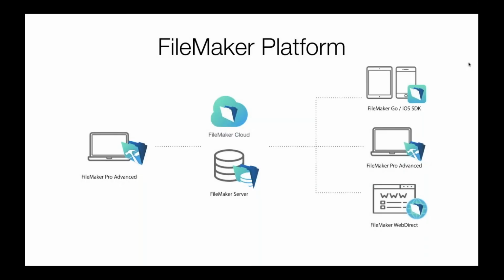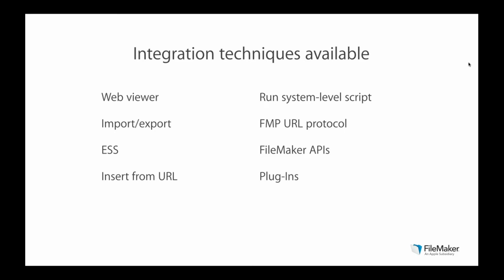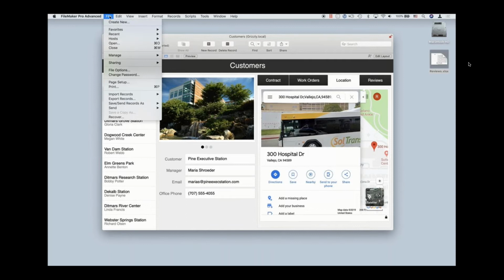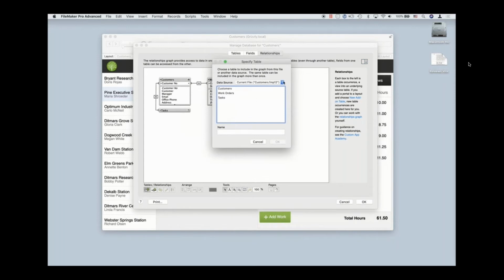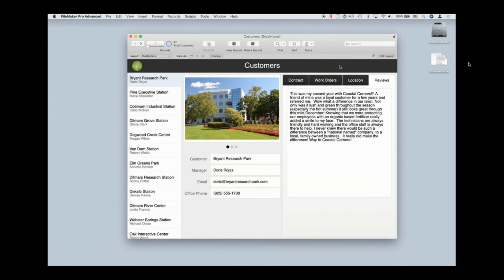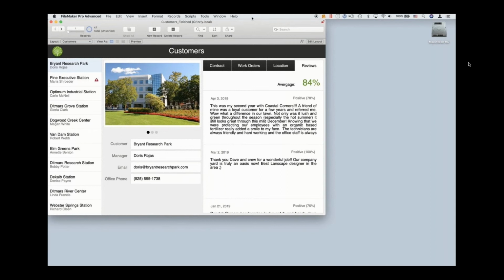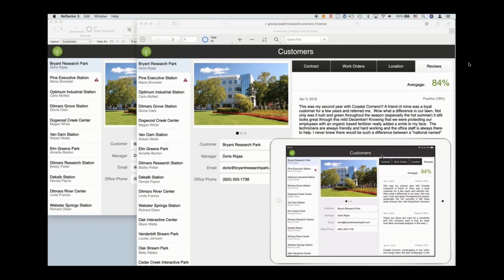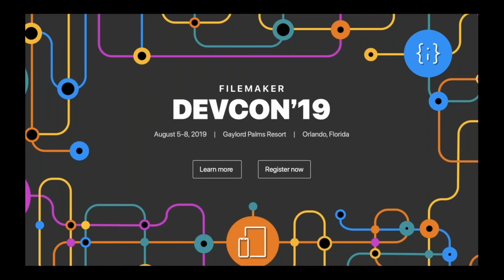Introduction to Integration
You've created your custom app with the FileMaker Platform and shared with your team. But now you'd like to leverage web apps, IoT devices, and other emerging technologies that can take your app to the next level and secure a competitive edge. A Workplace Innovation Platform provides a robust ecosystem to make this all possible. Join us for an exciting presentation as we transform our custom app with integrated technologies.